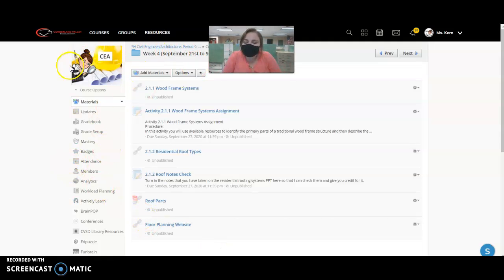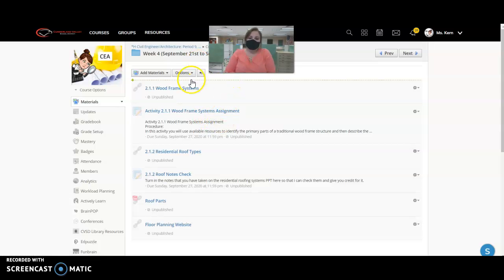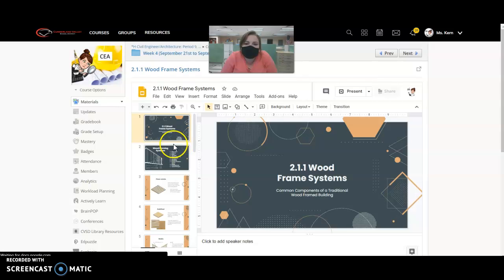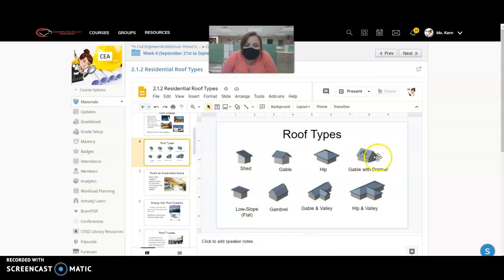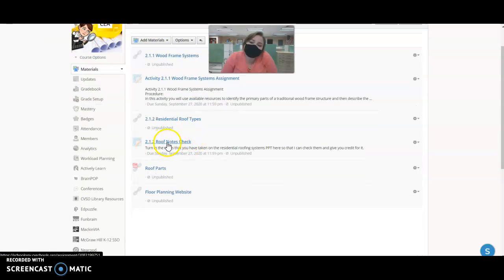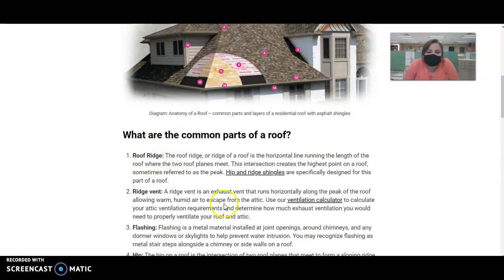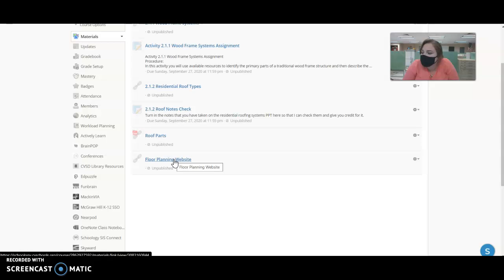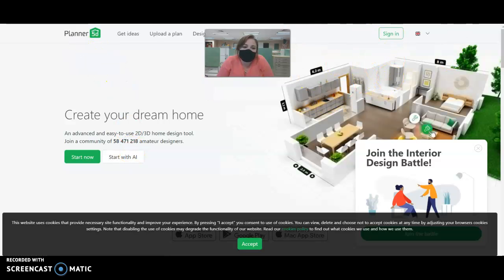CEA Week 4 Directions